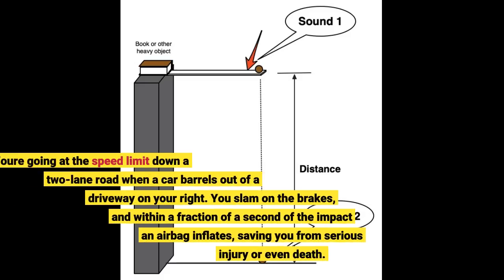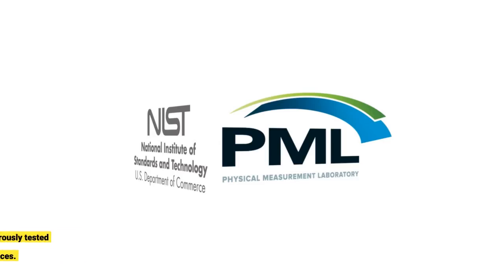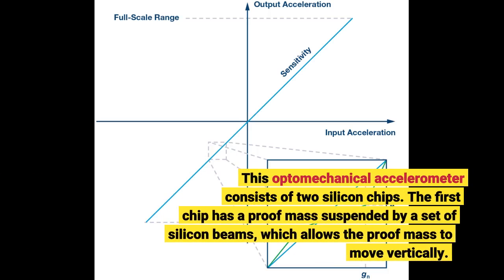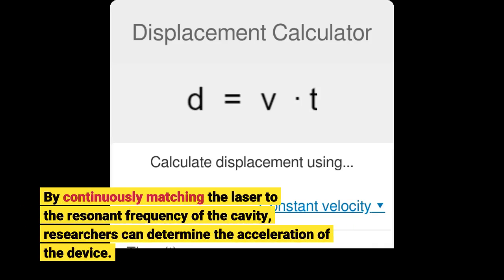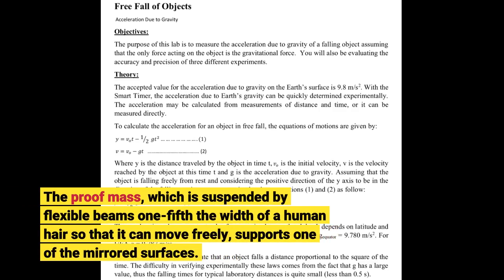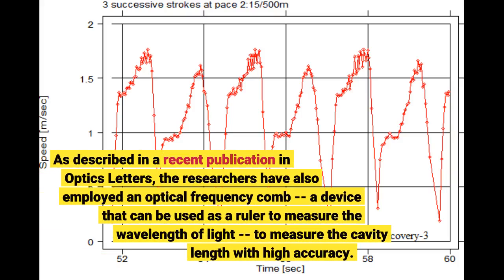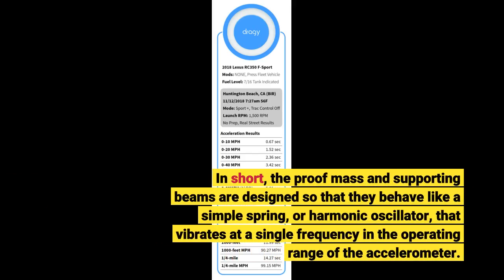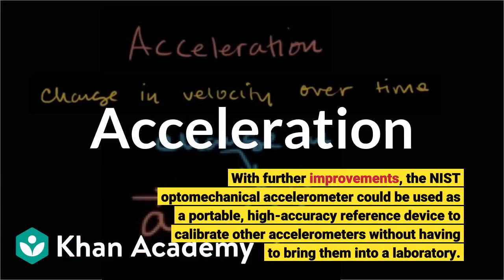A better way to measure acceleration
A better way to measure acceleration - Information for all latest updates Science and Technology

You're going at the speed limit down a two-lane road when a car barrels out of a driveway on your right. You slam on the brakes, and within a fraction of a second of the impact an airbag inflates, saving you from serious injury or even death. The airbag deploys thanks to an accelerometer -- a sensor that detects sudden changes in velocity. Accelerometers keep rockets and airplanes on the correct flight path, provide navigation for self-driving cars, and rotate images so that they stay right-side up on cellphones and tablets, among other essential tasks.
Addressing the increasing demand to accurately measure acceleration in smaller navigation systems and other devices, researchers at the National Institute of Standards and Technology (NIST) have developed an accelerometer a mere millimeter thick that uses laser light instead of mechanical strain to produce a signal.
Although a few other accelerometers also rely on light, the design of the NIST instrument makes the measuring process more straightforward, providing higher accuracy. It also operates over a greater range of frequencies and has been more rigorously tested than similar devices.
Not only is the NIST device, known as an optomechanical accelerometer, much more precise than the best commercial accelerometers, it does not need to undergo the time-consuming process of periodic calibrations. In fact, because the instrument uses laser light of a known frequency to measure acceleration, it may ultimately serve as a portable reference standard to calibrate other accelerometers now on the market, making them more accurate.
The accelerometer also has the potential to improve inertial navigation in such critical systems as military aircraft, satellites and submarines, especially when a GPS signal is not available. NIST researchers Jason Gorman, Thomas LeBrun, David Long and their colleagues describe their work in the journal Optica. This animation demonstrates the operating principles of a new accelerometer. This optomechanical accelerometer consists of two silicon chips. The first chip has a proof mass suspended by a set of silicon beams, which allows the proof mass to move vertically. The top of the mass has a mirrored coating. The second chip has an inset hemispherical mirror. Together the mass and hemisphere mirrors form an optical cavity. Infrared laser light is directed into the device. Most frequencies are reflected entirely. However, light matching the resonant frequency builds up inside the cavity, increasing in intensity, until the intensity of the light transmitted by the cavity matches the input. Light transmitted by the cavity can be detected on the other side. When the device accelerates, the length of the cavity changes, shifting the resonant frequency. By continuously matching the laser to the resonant frequency of the cavity, researchers can determine the acceleration of the device. Animation: Sean Kelley/NIST The study is part of NIST on a Chip, a program that brings the institute's cutting-edge measurement-science technology and expertise directly to users in commerce, medicine, defense and academia.
Accelerometers, including the new NIST device, record changes in velocity by tracking the position of a freely moving mass, dubbed the "proof mass," relative to a fixed reference point inside the device. The distance between the proof mass and the reference point only changes if the accelerometer slows down, speeds up or switches direction. The same is true if you're a passenger in a car. If the car is either at rest or moving at constant velocity, the distance between you and the dashboard stays the same. But if the car suddenly brakes, you're thrown forward and the distance between you and the dashboard decreases.
The motion of the proof mass creates a detectable signal. The accelerometer developed by NIST researchers relies on infrared light to measure the change in distance between two highly reflective surfaces that bookend a small region of empty space. The proof mass, which is suspended by flexible beams one-fifth the width of a human hair...